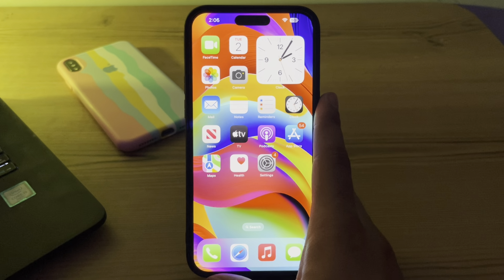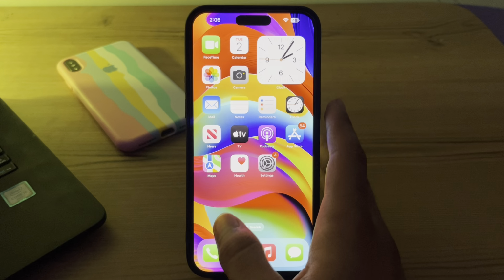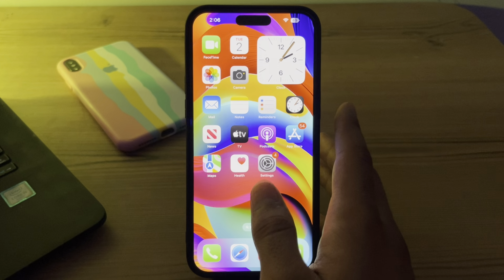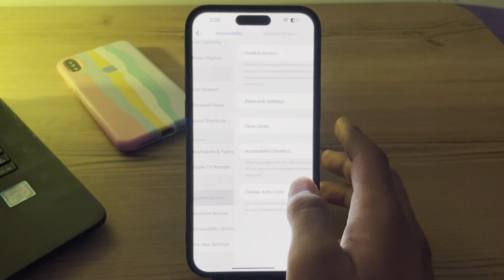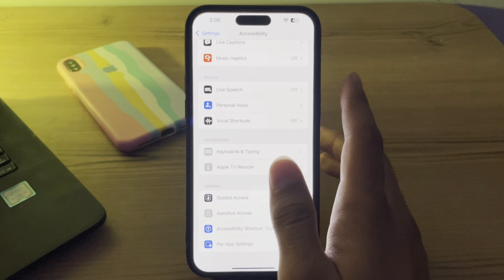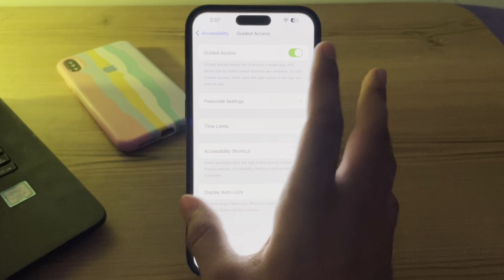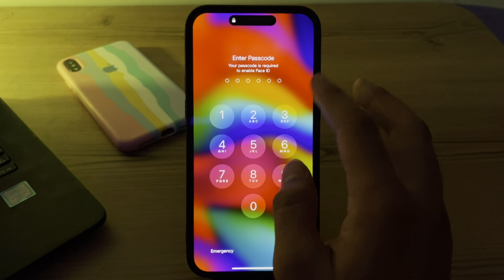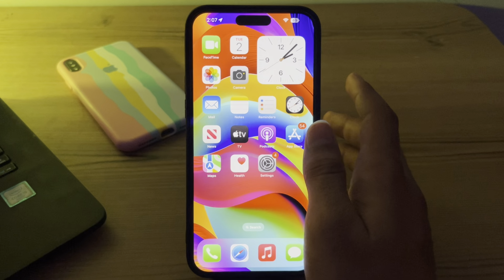How To Fix Guide Access Not Working Issue After iOS 18 Update | SOLVED!!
In this video, we dive into solving the frustrating "Guide Access Not Working" issue that many users have encountered after updating to iOS 18. We provide step-by-step instructions and troubleshooting tips to help you resolve this problem quickly and efficiently.

- Introduction
- Understanding the Guide Access issue
- Step-by-step troubleshooting guide
- Final thoughts and conclusion